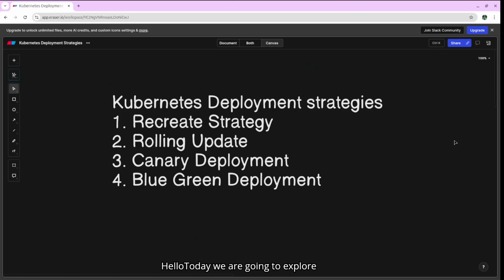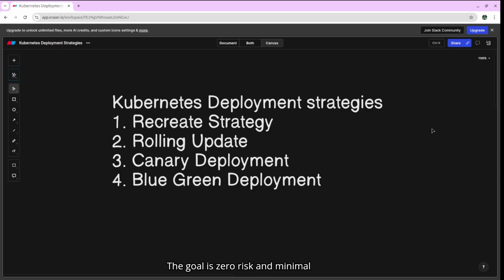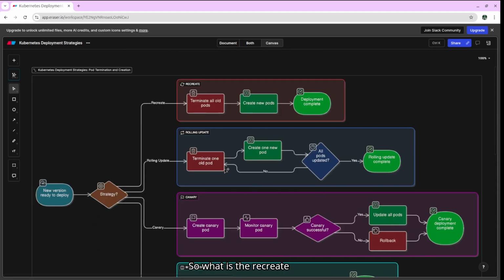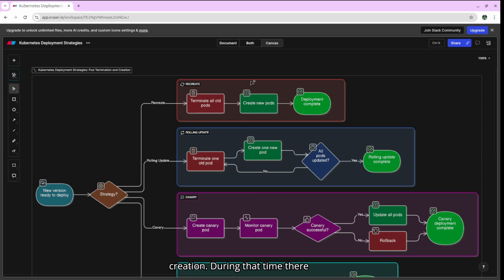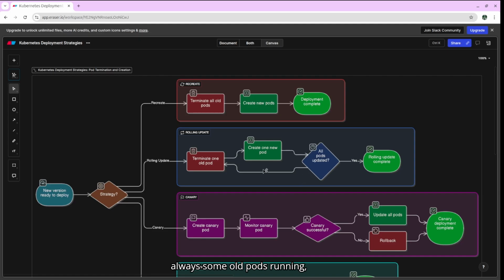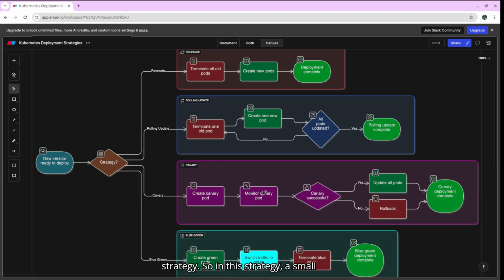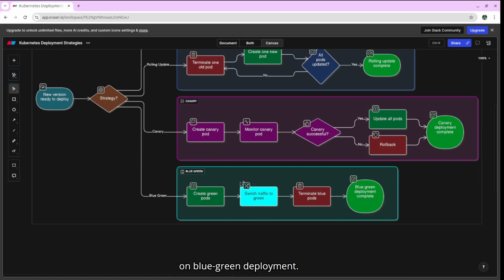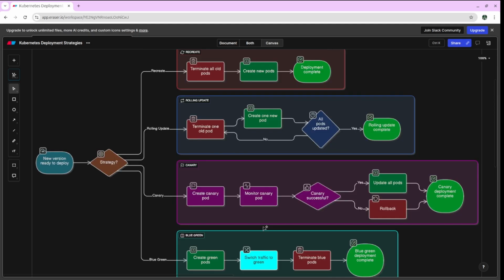Master Kubernetes Deployment Strategies ⚙️ | Blue-Green, Canary, Rolling Updates & More!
🚀 Learn how to deploy your apps with zero downtime using smart Kubernetes strategies!
Whether you're a beginner or pro, this video breaks it down in the simplest way possible.